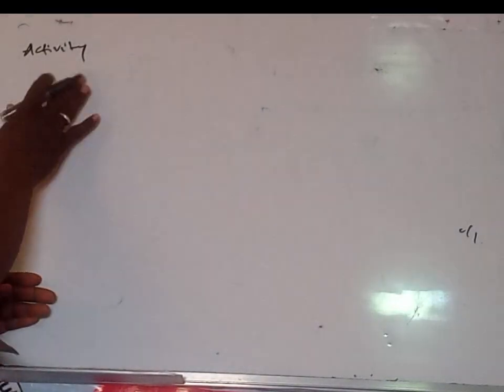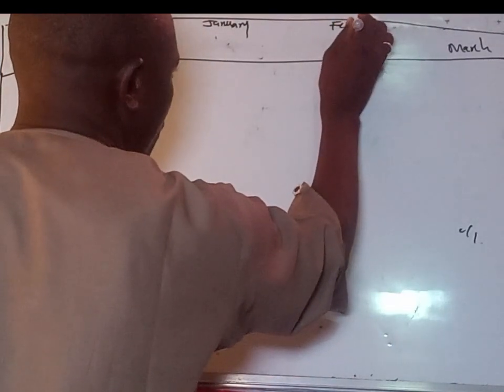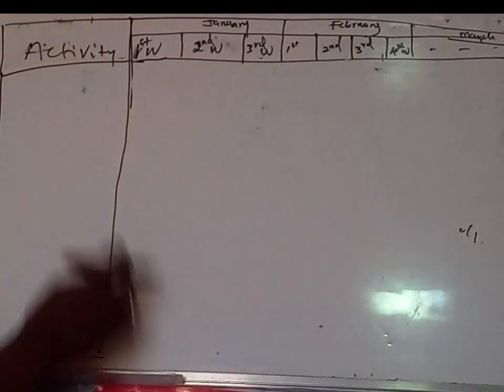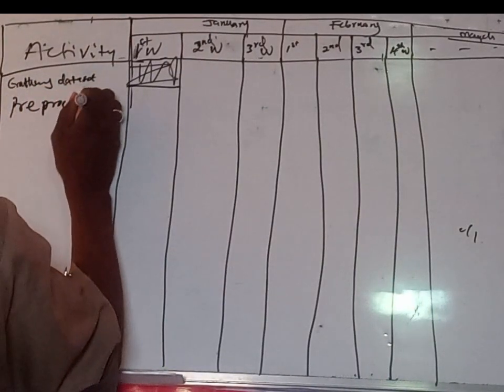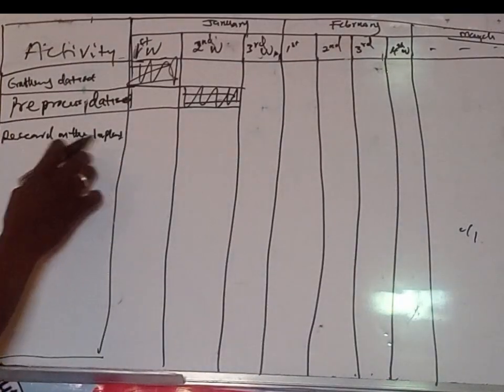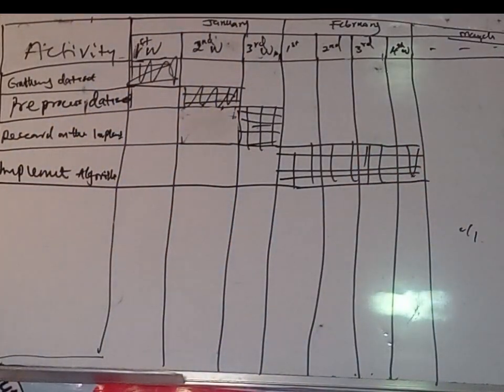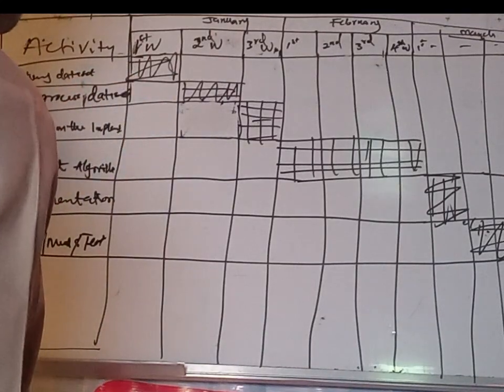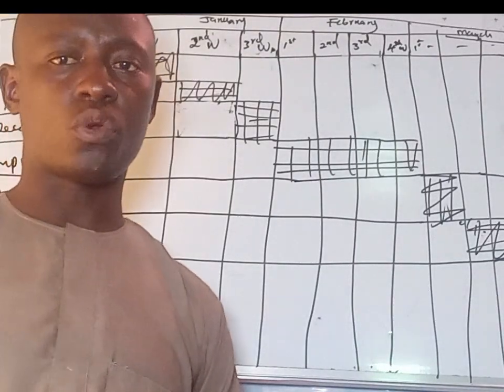Project Scheduling and the estimation technique